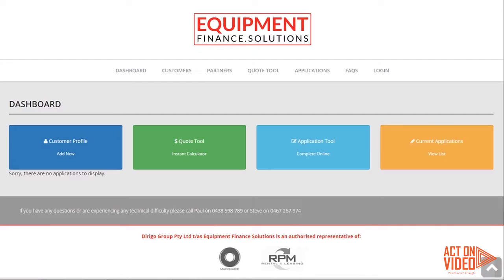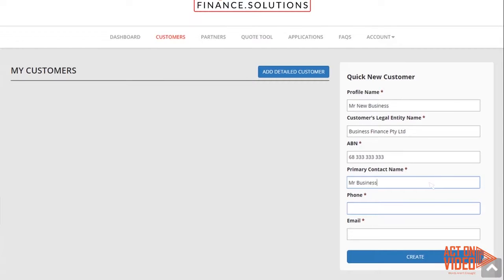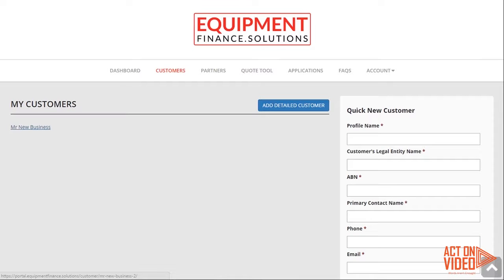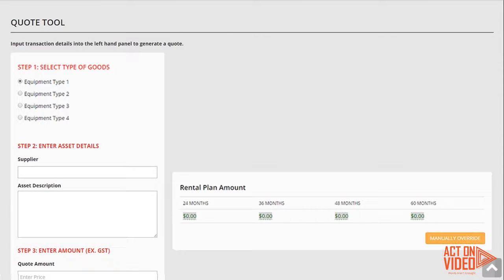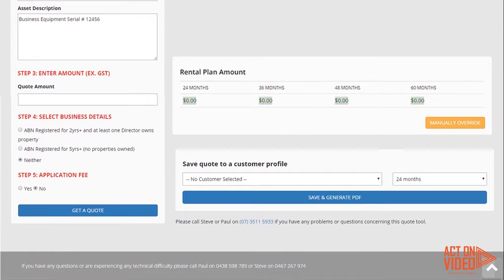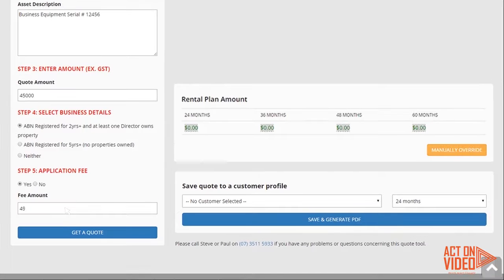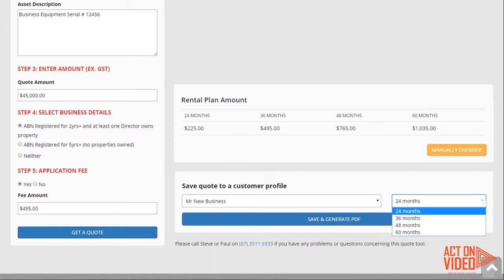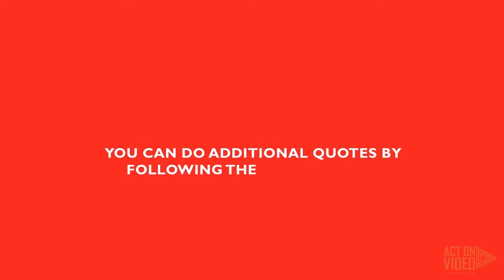Finance Explainer Video ScreenCast Animation Equipment Finance Solutions